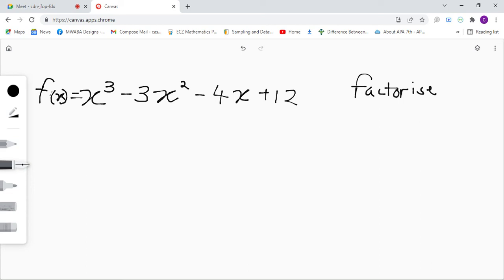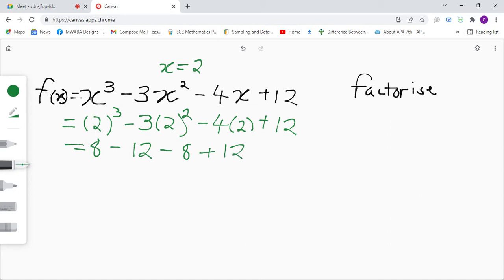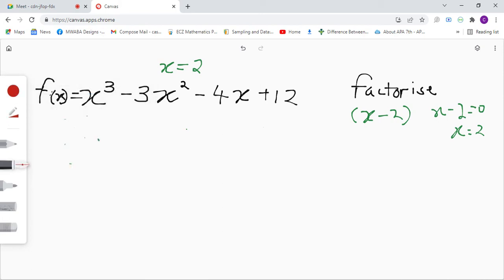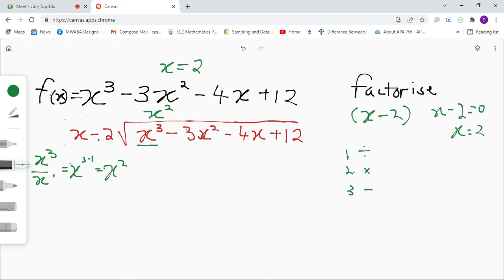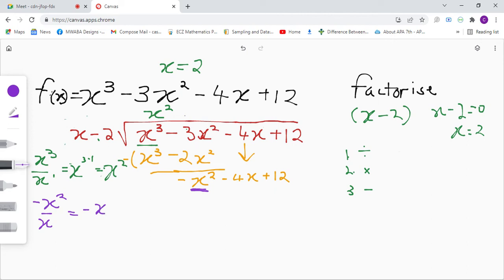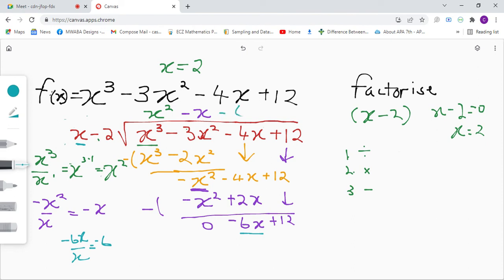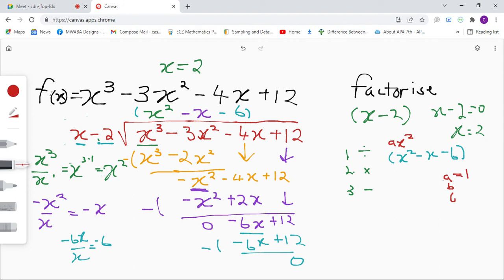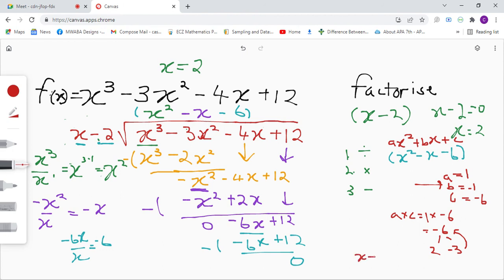factorisation of polynomials with long division 2